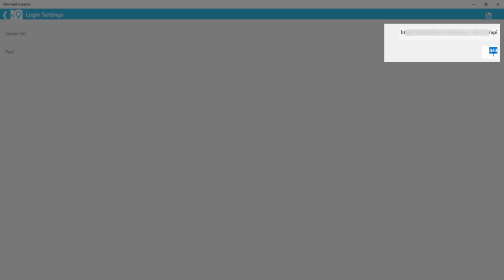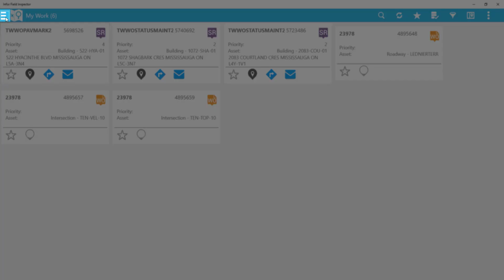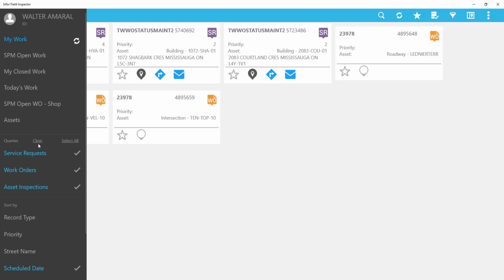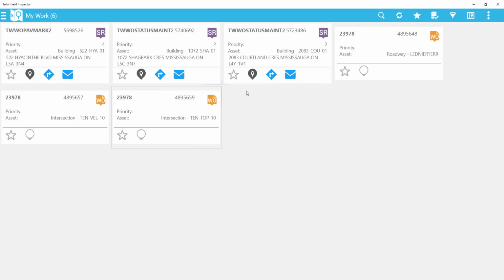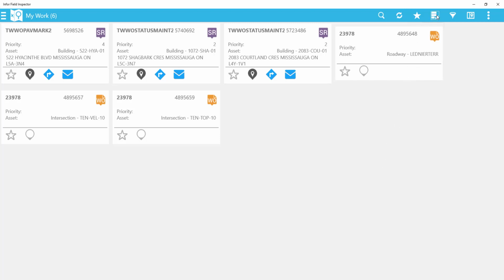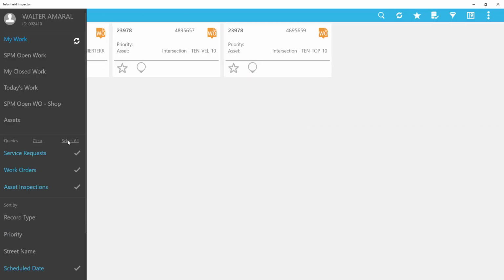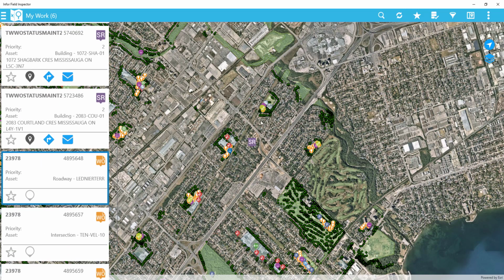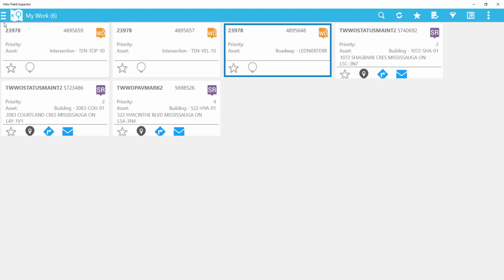Infor Field Inspector - Intro to User Interface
A brief video demonstrating Infor Field Inspector (IFI) user interface.

0:00 Start
0:09 Settings
0:52 Login
1:21 Navigation
1:36 Toolbar - Menu
3:04 Toolbar - Search
3:43 Toolbar - Refresh
3:55 Toolbar - Favourites
4:27 Toolbar - Online/Offline
5:16 Toolbar - Filters
5:52 Toolbar - Views
7:21 Toolbar - Actions

For more Information about Infor and their suite of products